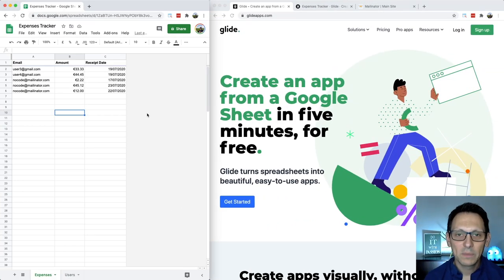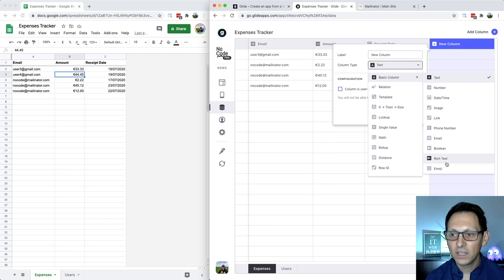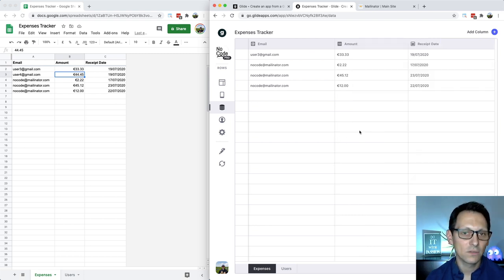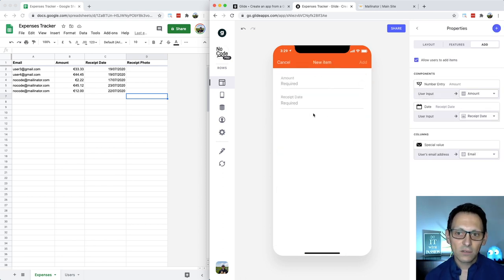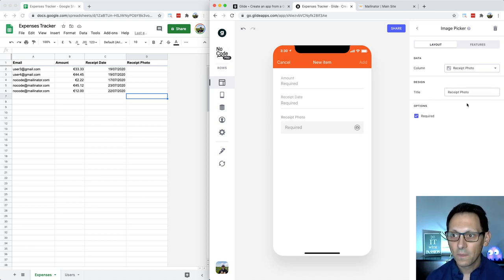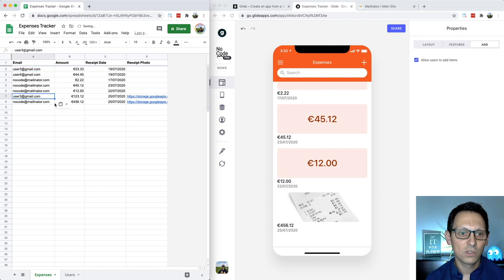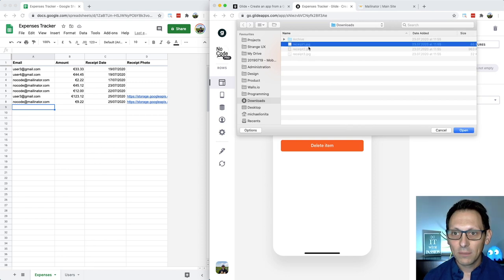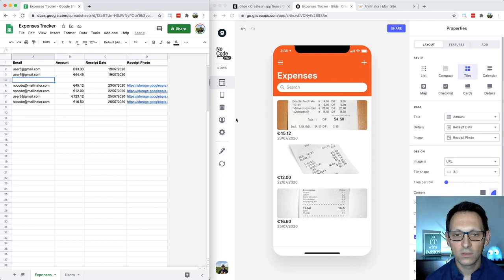Expenses tracking app with Glide apps (tutorial)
In this video we build an expenses tracking app with Glide together.
We learn about how Google Sheets can act as your database for your app and we drink a lot of coffee in this one :)

How many times do I drink coffee while building this app?

Let me know which apps you built with glide or which one you plan building in the comments section below.

Cheers!